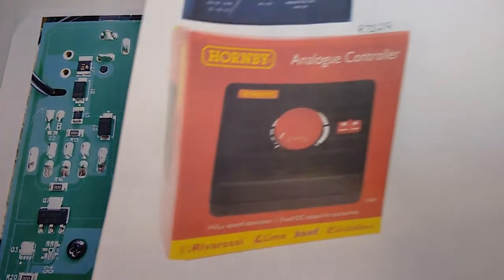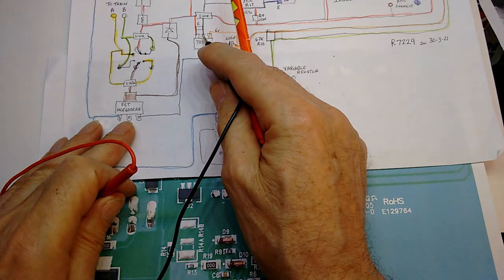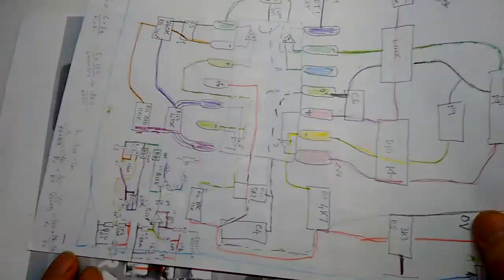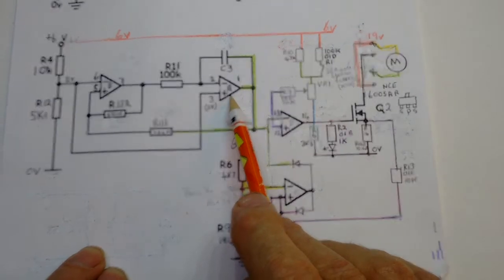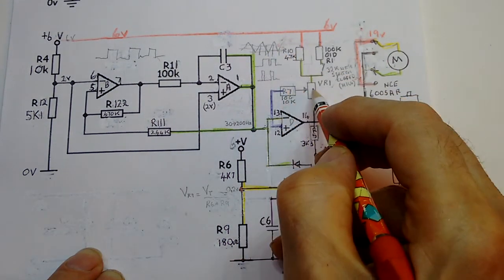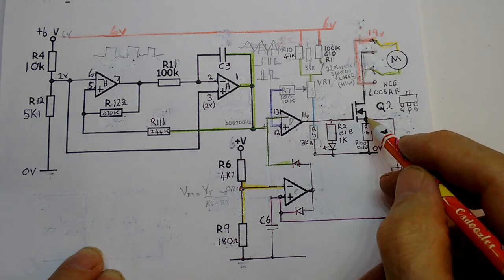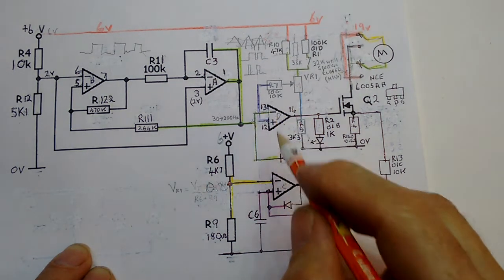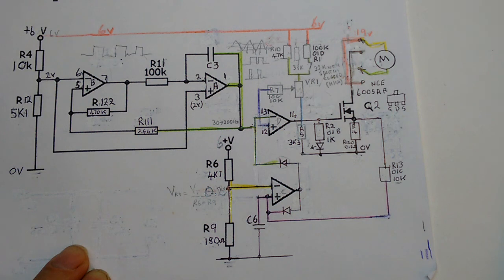Hornby R7229 controller part 2 the LM324.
In the first part I tried to explain how to find faults on the Hornby R7229 controller, as I didn't explain it too well I've tried gain at the start of this video.
The main work of the controller is done by a LM324 quad op-amp (which can't have a negative output, it will only go close to a 0V output), the second part tries to explain how the op-amp circuit works. has a better explanation of the PWM circuit on which I have based my circuit of the R7229 and added an explanation of how I think the overload sense resistor (0.1 ohms not uF!) and High/Low switch work.